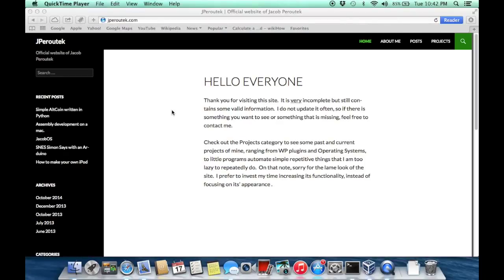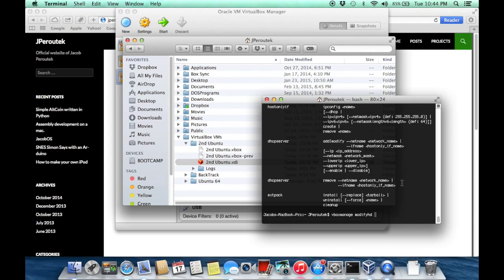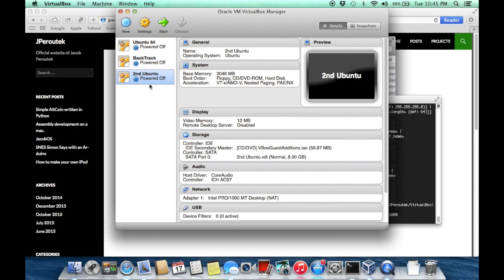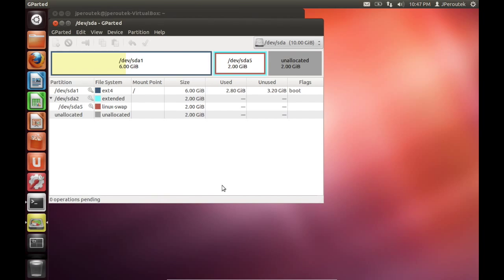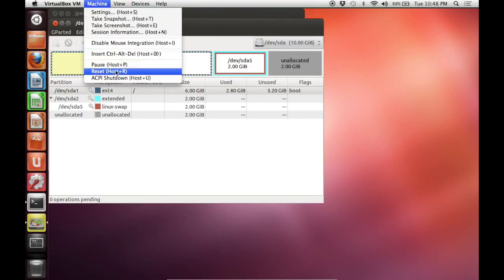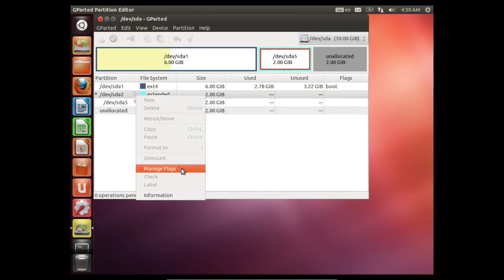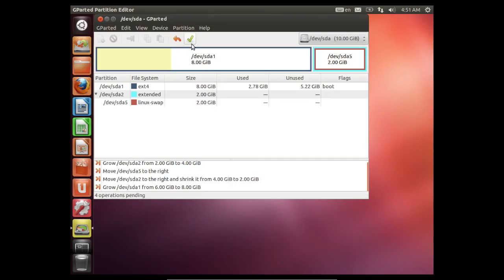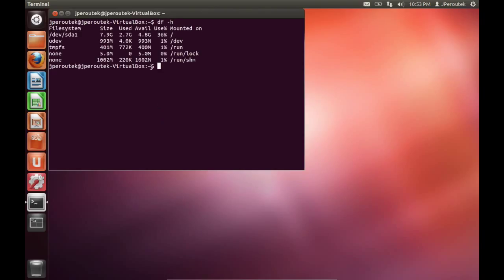How to resize VirtualBox .vdi Hard Drive File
Here we are resizing the .vdi Virtual Hard Drive file we created in the last video using VirtualBox for Ubuntu.  You cannot just change the file size, you have to reorder the drive partitions, which I will show in this video.

The commands used are as follows:

vboxmanage modifyhd [AbsoluteFilePath] --resize [SizeInMb]

sudo apt-get install gparted

df -h